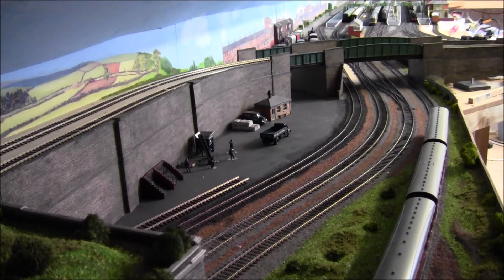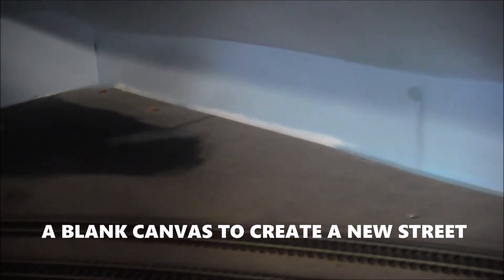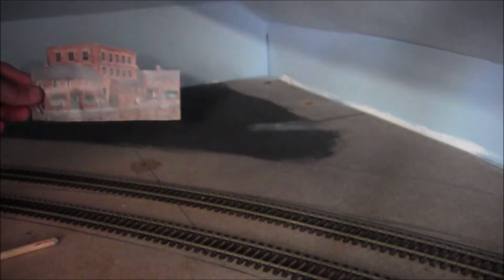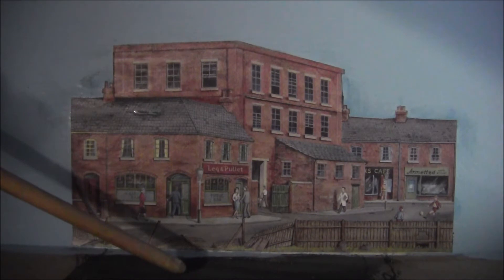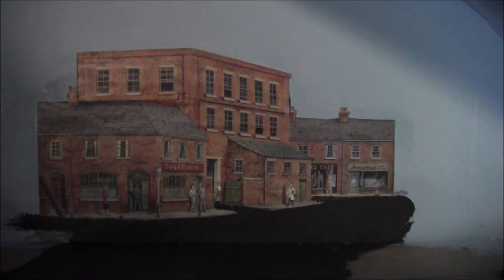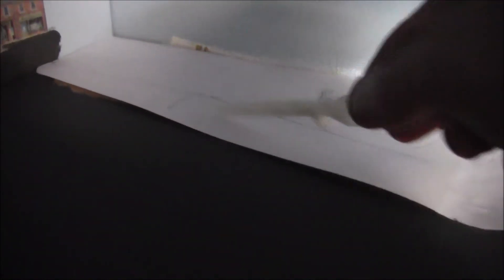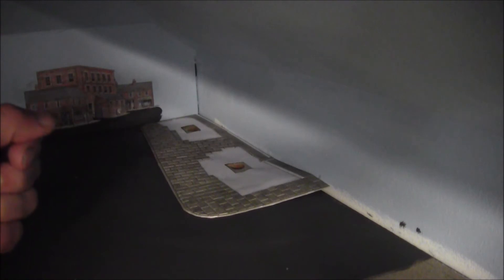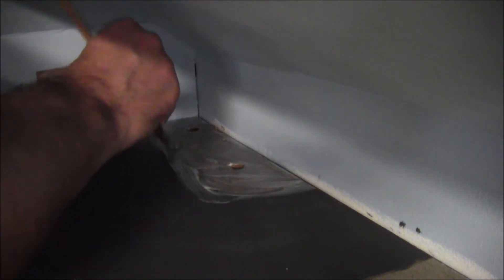High Shields creating a new street No75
This weekend a new street was formed using two old Hornby buildings. after a quick repaint and LEDS fitted inside the buildings. Work has started on the new road. this video shows the creation of a new road with the buildings added.